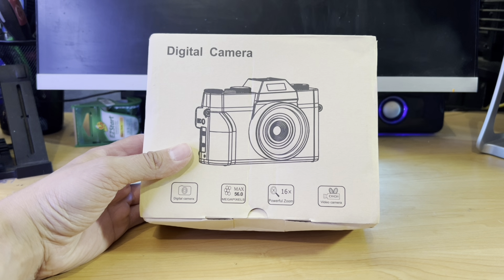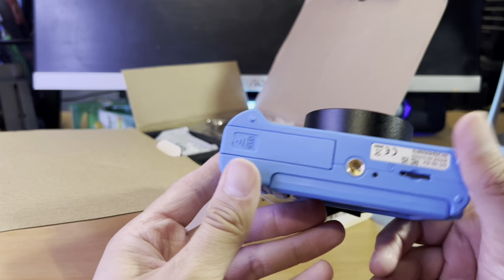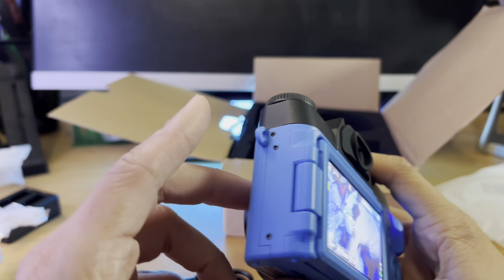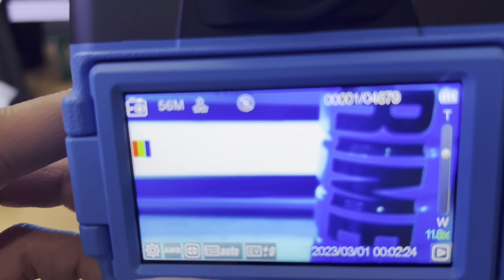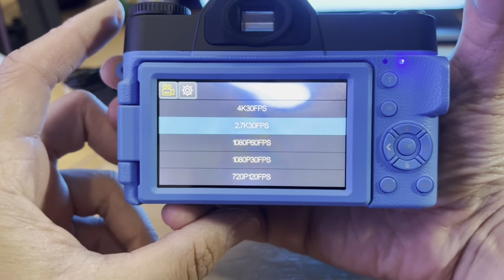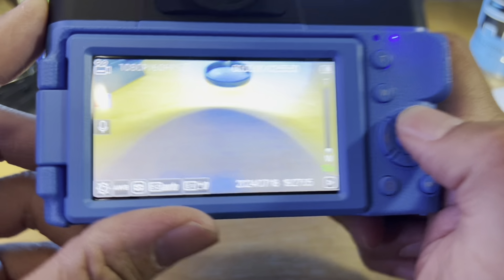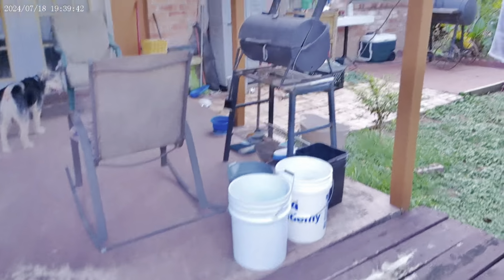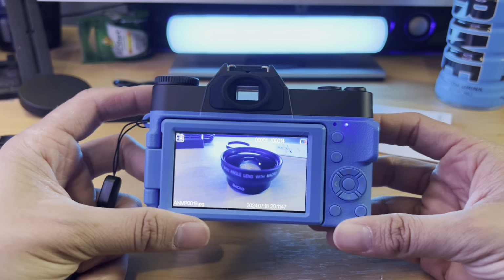4k Digital Camera I Purchased from the Tik Tok Shop (Unboxing & Overview)